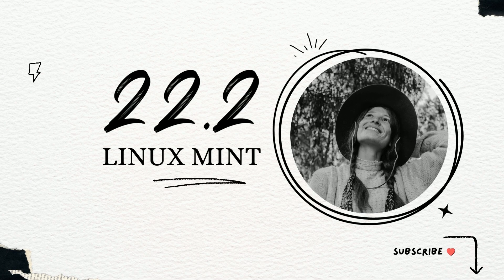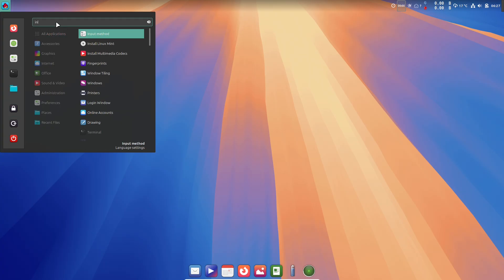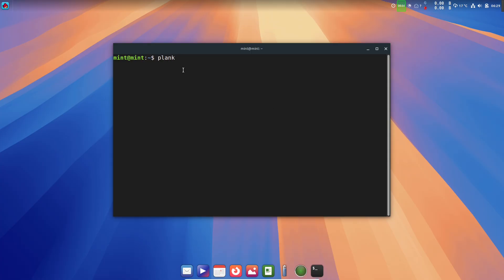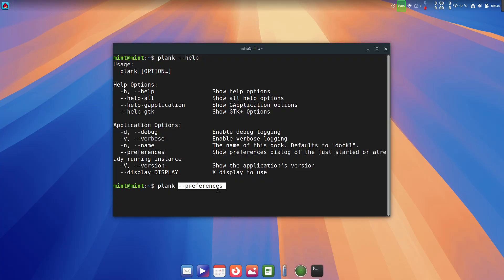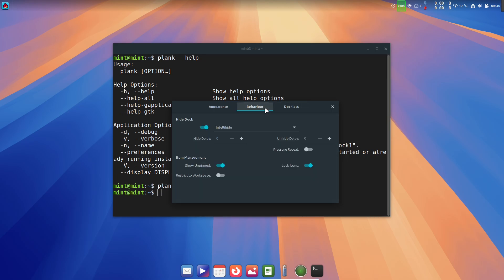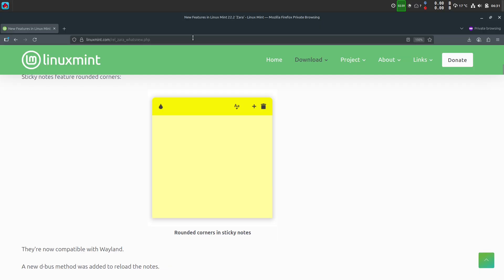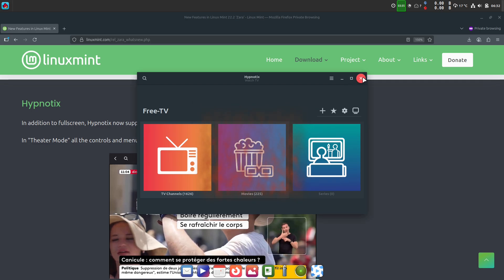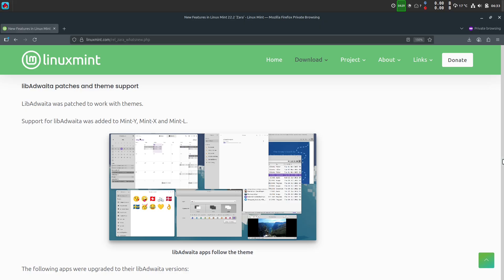Linux Mint 22.2 “Zara” — LTS to 2029, Fingerprint (Fingwit), Kernel 6.14 & Upgrade Guide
Linux Mint 22.2 “Zara” — What’s new, who should upgrade, and how to do it safely.
In this video we unpack Linux Mint 22.2 “Zara” — the new long-term support release that brings desktop refinements, improved hardware support, and a few practical new apps (including a native fingerprint manager). I’ll show the most important changes, demo the highlights, and walk you through the safe upgrade path from 22.0 / 22.1.

Quick summary (jump to what you need):

 Intro — Why Zara matters
LTS support & downloads (what “LTS” means)
Kernel & hardware support (HWE / 6.14 overview)
Fingwit — native fingerprint manager demo
UI & theme updates (libAdapta / libAdwaita + accent colors)
Hypnotix, Sticky, Software Manager improvements
Upgrade walkthrough — Update Manager method (backup first!)
Should you upgrade now? Pros & cons
Final thoughts & recommendations

Why watch this: Linux Mint 22.2 is designed for users who want a reliable, low-maintenance desktop with modern polish. It’s an LTS release with improvements that are useful to everyday users — from fingerprint login to nicer theming and better Flatpak integration.

Top highlights covered in this video

Long-Term Support until April 2029 — ideal for stable, “set-and-forget” desktop installs.

Kernel / HWE — Linux Mint 22.2 ships with HWE kernel support (6.14 available for newer hardware), improving driver and platform compatibility for recent AMD/Intel chips. (Note: kernel packaging/selection can vary — see release notes).

Fingwit — built-in fingerprint manager — native XApp for enrolling & managing fingerprints to unlock the screen, approve sudo, and handle admin auth.

UI & theme work — libAdwaita compatibility improvements and the Mint fork libAdapta make modern GNOME/libAdwaita apps follow Mint themes better; XDG Desktop Portal now exposes an accent_color so Flatpak/libAdwaita apps can match your GTK theme.

Hypnotix & XApps — Hypnotix adds Theatre and Borderless viewing modes and playback improvements; Sticky gets Wayland support and Android sync; Software Manager and Update Manager receive helpful UI polish.

How to upgrade (safe checklist)

Backup with Timeshift (or your preferred method).

Fully update your current 22.x system.

Open Update Manager → Edit → Upgrade to Linux Mint 22.2 Zara and follow the prompts; accept the final disclaimer when asked. Reboot when finished.
Linuxiac
+1

Should you upgrade now?
If you need the fingerprint UI, HWE kernel support, or the UI improvements, yes — it’s worth upgrading. If your current 22.x install is stable and you rely on a particular kernel/driver, waiting a couple of weeks for early bugfixes is reasonable (community reports show some users encountering minor bugs early after release). Always keep a Timeshift backup before upgrading.

Where to download / read the full release notes
Visit the official Linux Mint release page and the “What’s New” notes for Zara (links in the pinned comment). Official release notes contain known issues, download ISOs, and checksums.